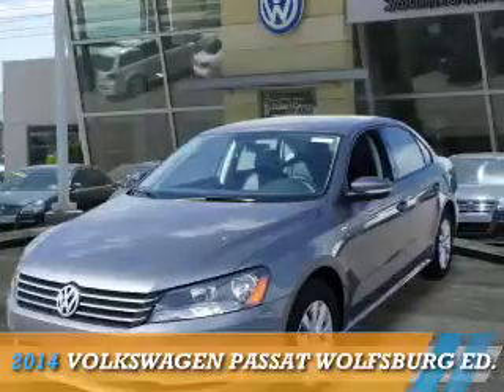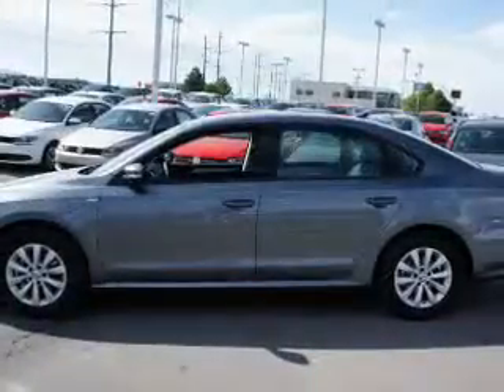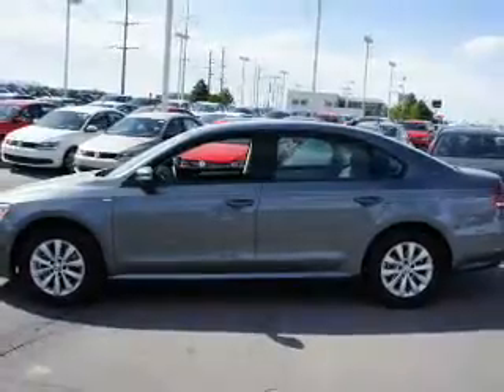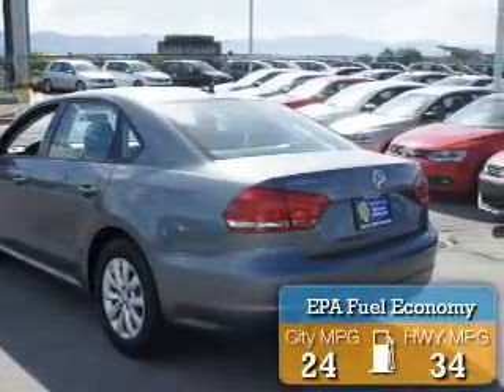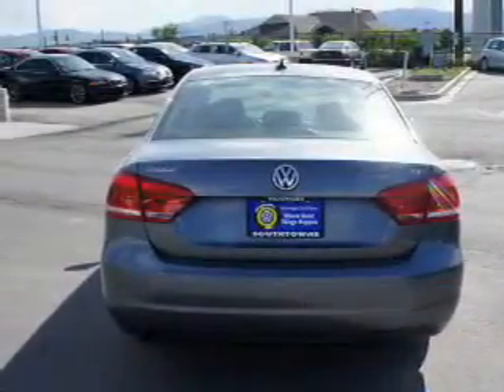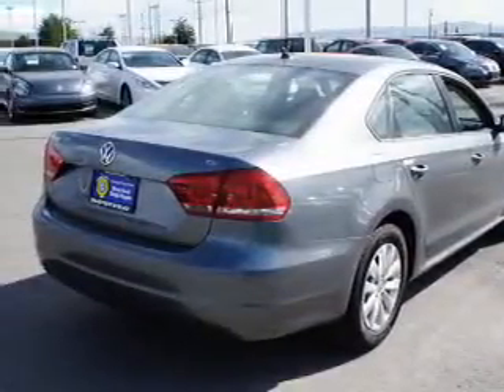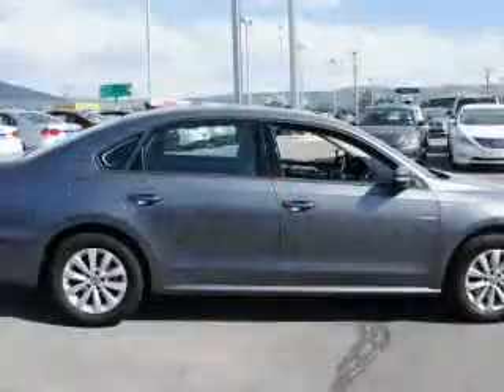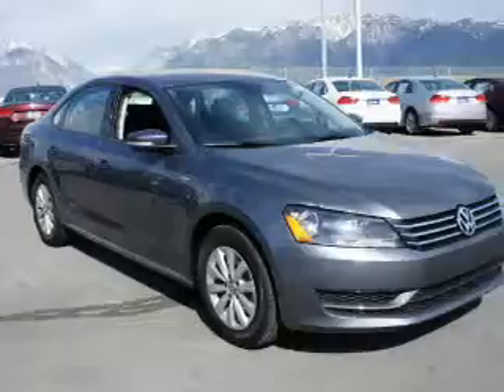2014 Volkswagen Passat 72357 - Sandy UT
Phone:
Year: 2014
Make: Volkswagen
Model: Passat
Trim: Wolfsburg Ed.
Engine: 1.8 liter 4 cylinder FWD
Transmission: Automatic
Color: Gray
Mileage: 0
Address:
VIN:1VWAT7A33EC074027